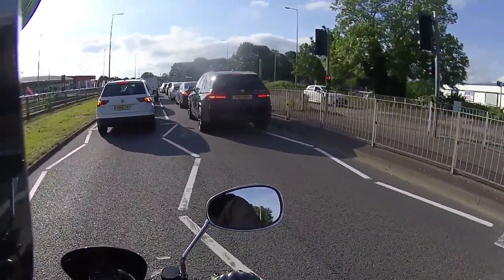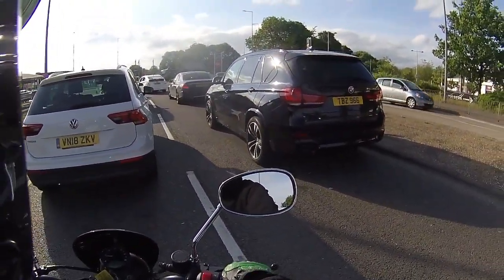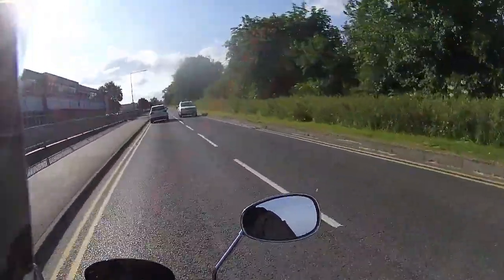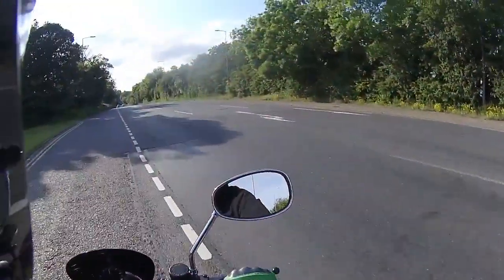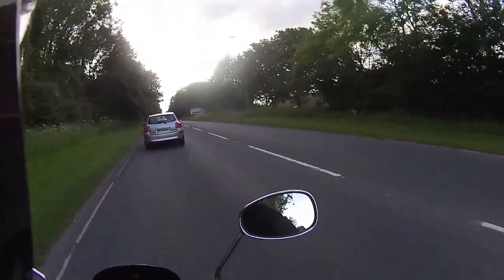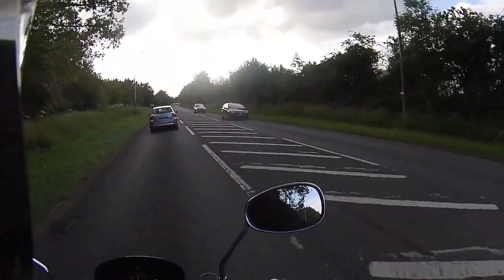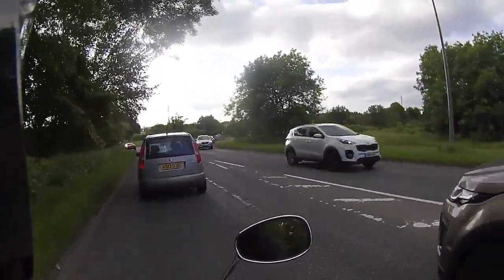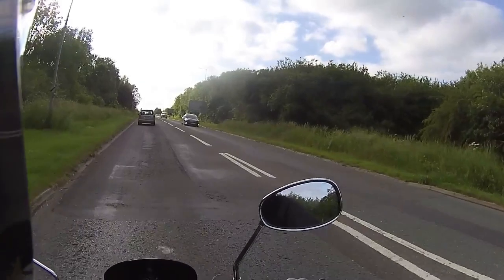Lexmoto Tempest Ride Test After 1st Service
Rev Bomb - Lexmoto Tempest Ride Test After 1st Service

@The Basic Bikers @Hollarmoto @Million Dollar Bogan @Itchy Boots   @ALCHEMOTO @Hellson2wheels @Chopperfett @Baggers and Brews
@A Brit A Blonde A Bike @Jeffers72 @Setzerpendence @Ty From Tenessee
@Larry 68 HD, @Two Wheels Down